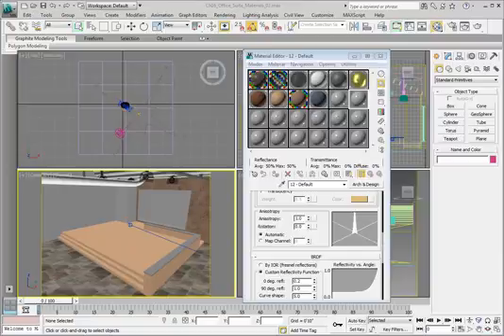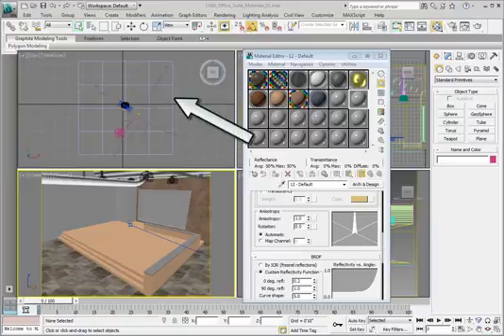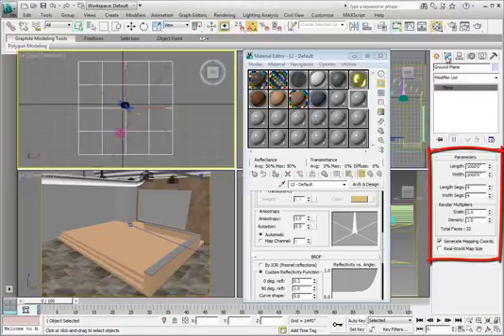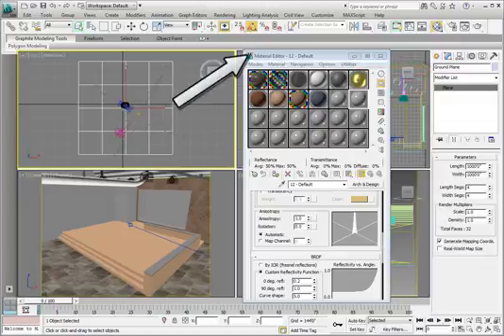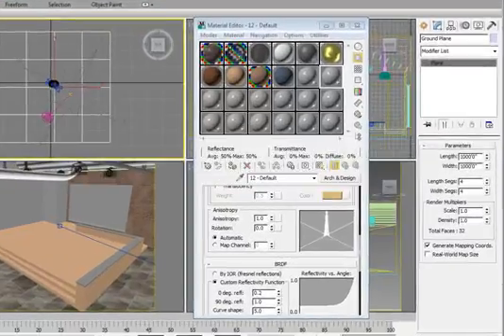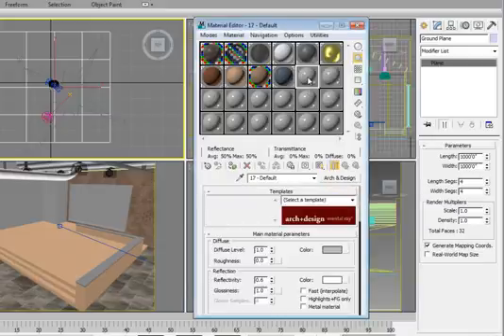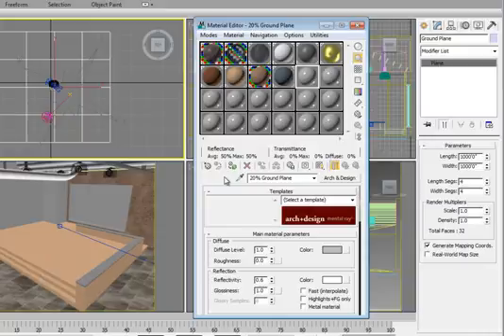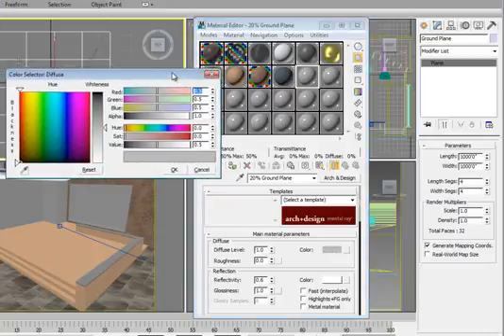Lecture 226 Teached by Steven Schain Free 3ds Max Tuts by Aamir Nadeem Web and Software Developer